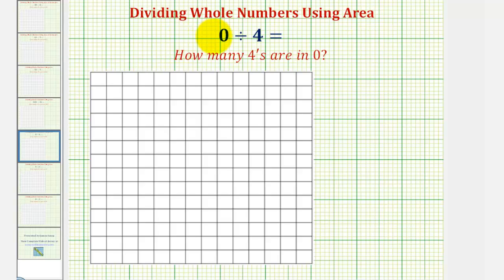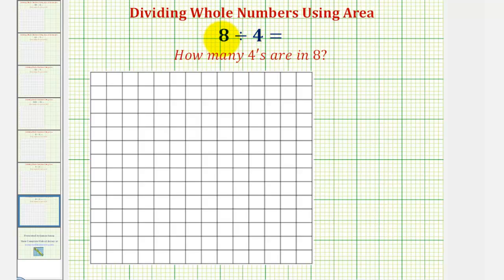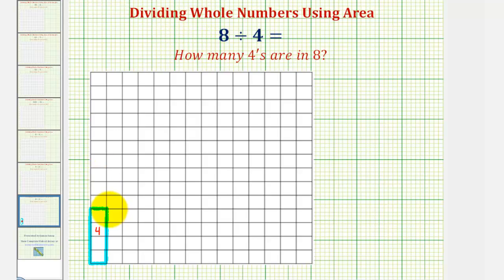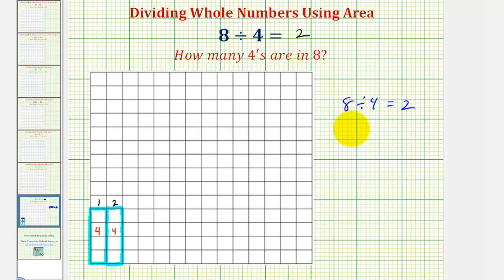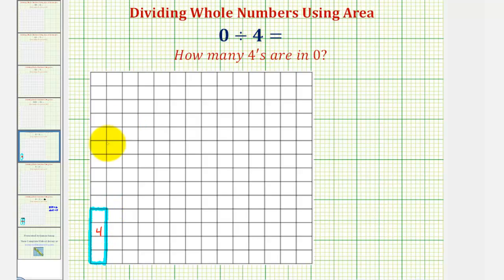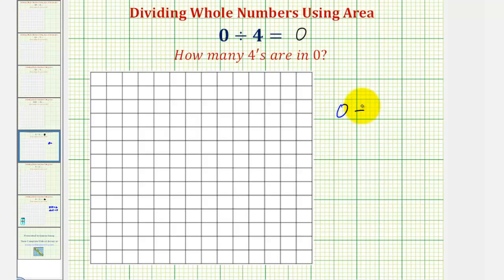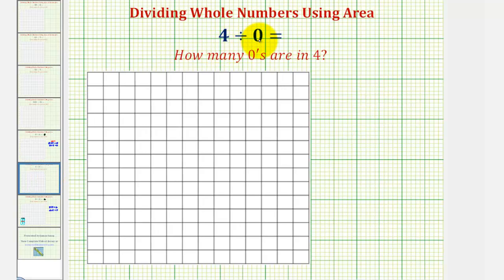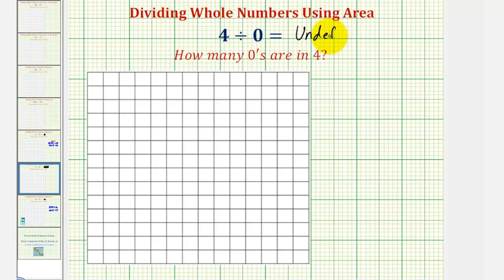Division of Whole Numbers Involving Zero using Area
This video explains how area can be used to model division of whole numbers involving zero.